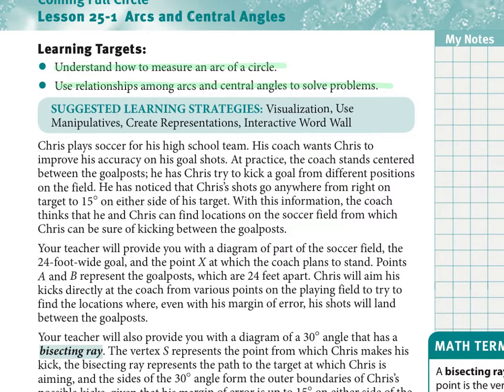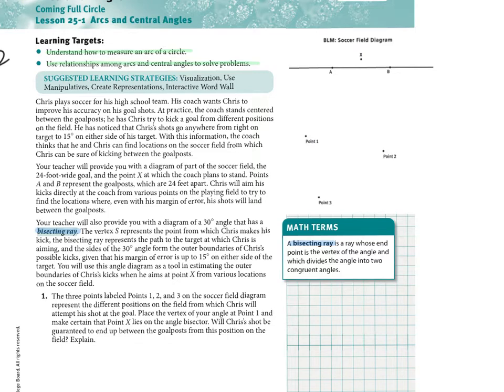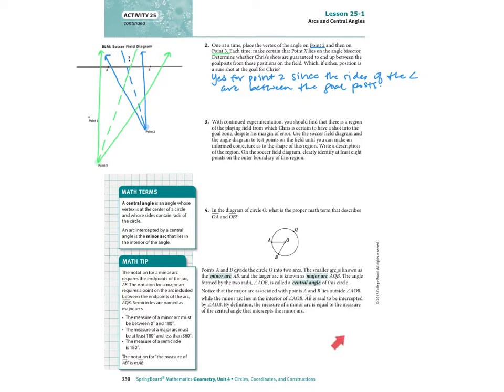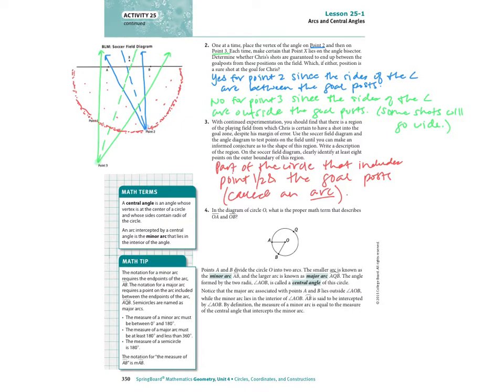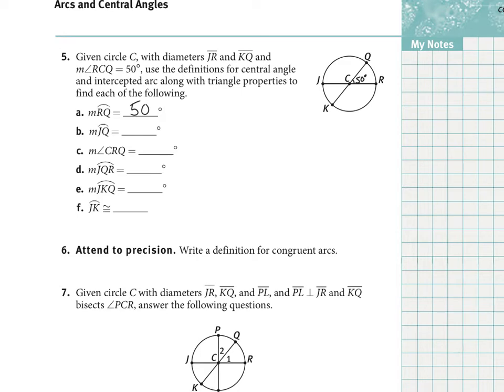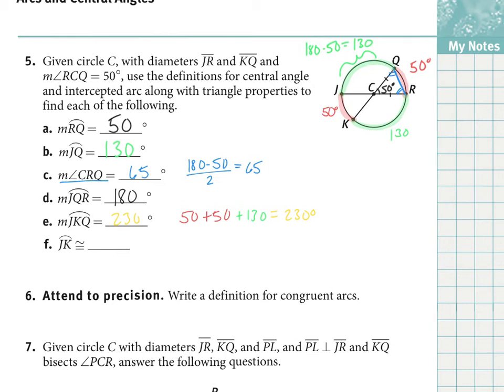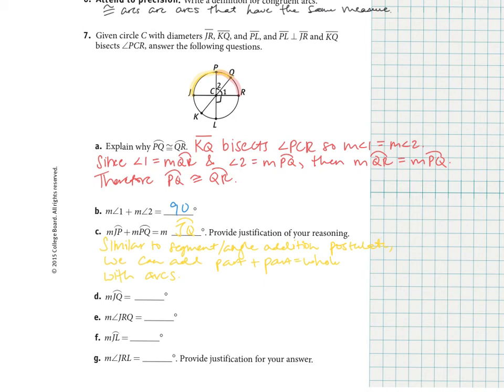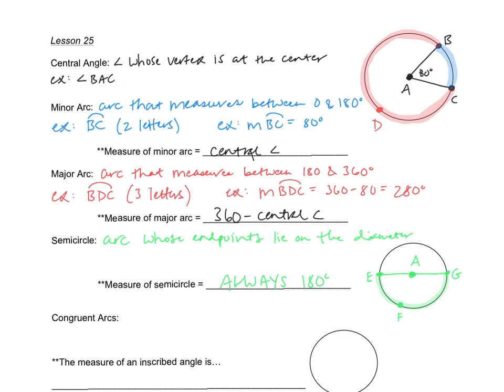Geo 25-1 Notes